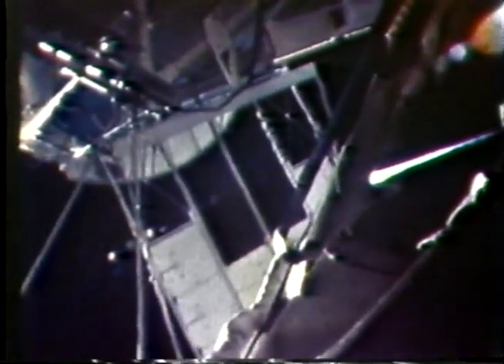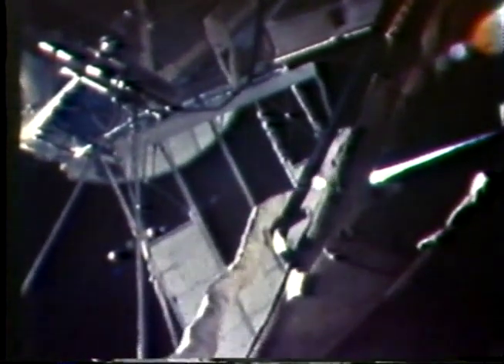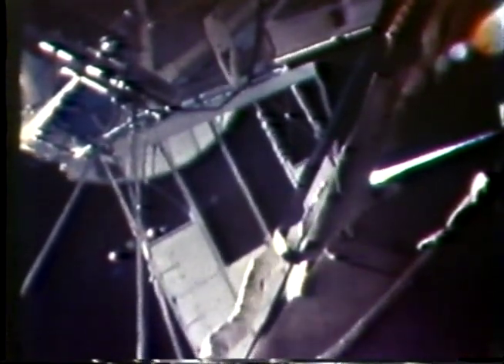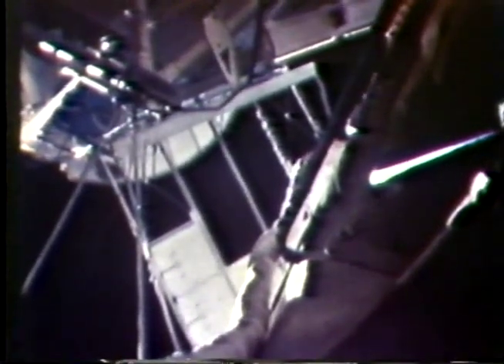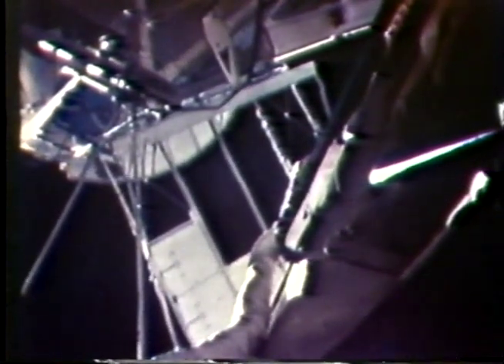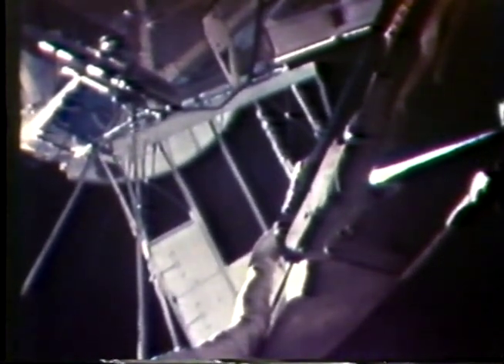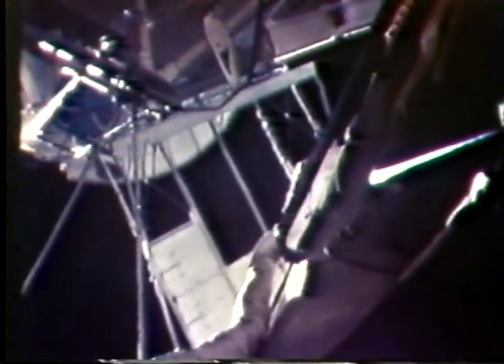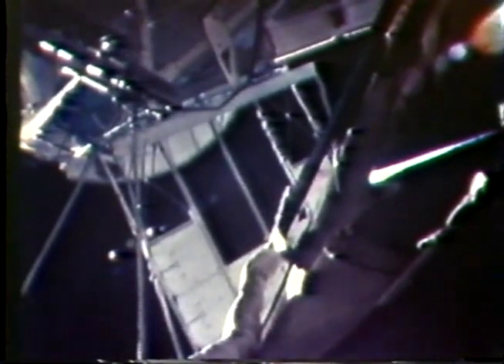Skylab 2: EVA, Parasol replacement, pt. 1, Aug 6, 1973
Astronauts Bean and Garriott replace the parasol in a 6 hour long EVA